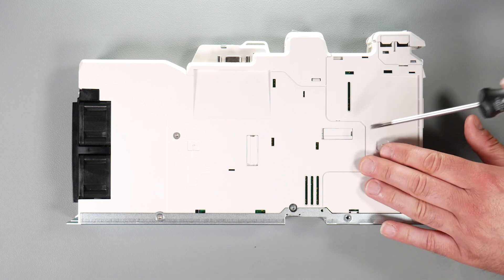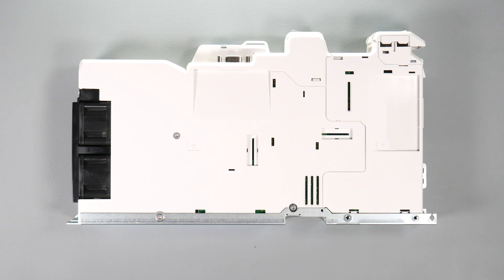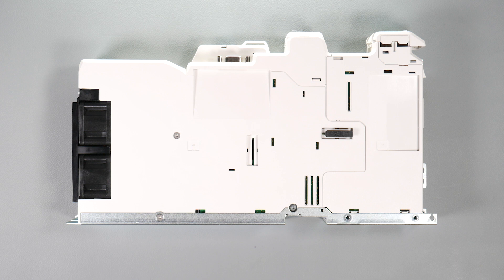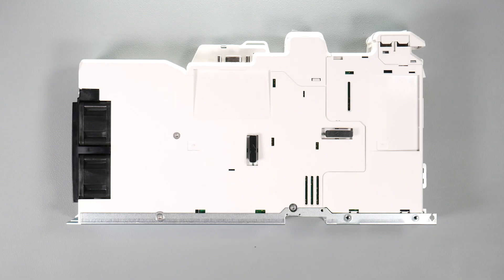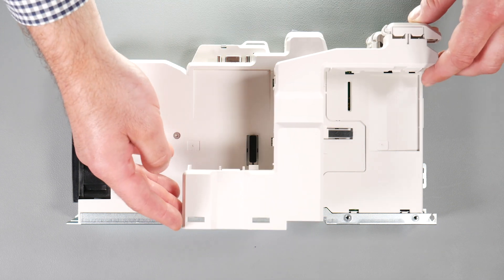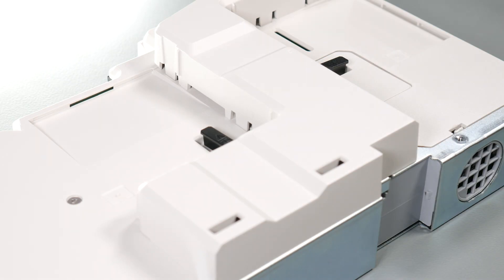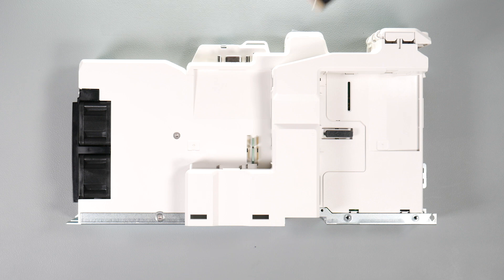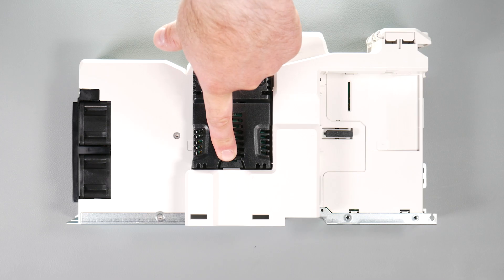DIGITAX HD SI-OPTION MOUNTING KIT INSTALLATION | CONTROL TECHNIQUES | NIDEC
If using SI-Options this video provides details on how to fit the SI-Options mounting kit to the control techniques Digitax HD series.

Digitax HD Servo Drive Series.